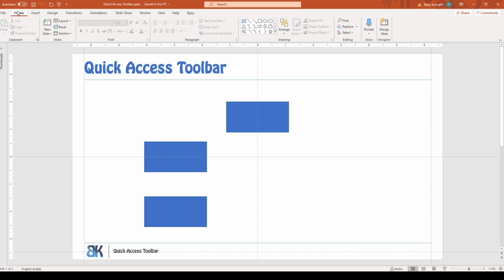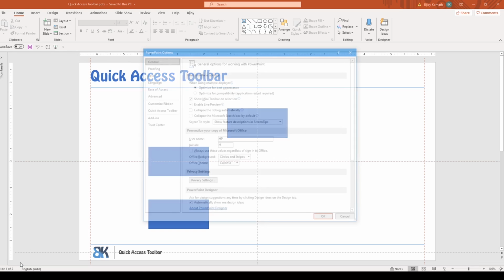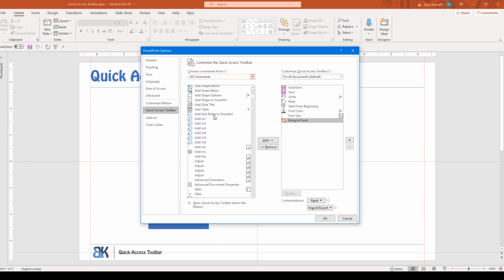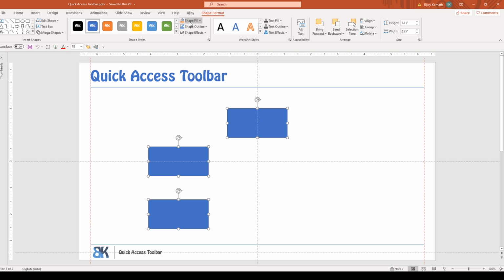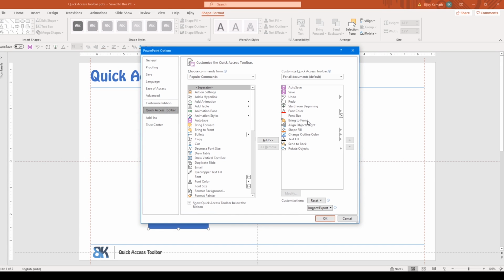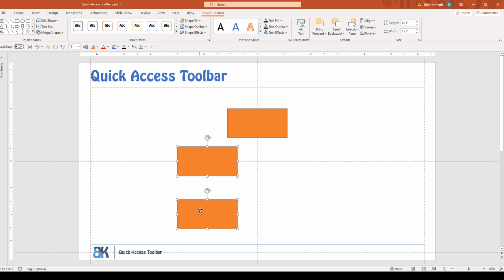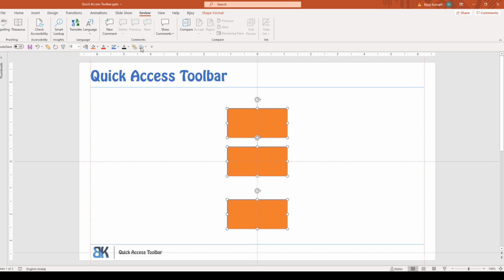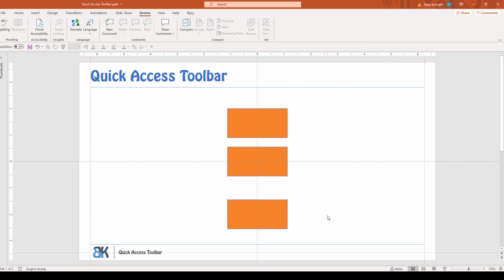PowerPoint Tips: Customize Quick Access Toolbar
The Quick Access Toolbar is a customizable toolbar that contains a set of commands that are independent of the tab on the ribbon that is currently displayed. This tutorial will show you how to add/customize and save the toolbar. The same method can be used to add the toolbar in MS Excel and MS Word.

Equipments used:

Boya Shotgun Mic

National Geography Tripod